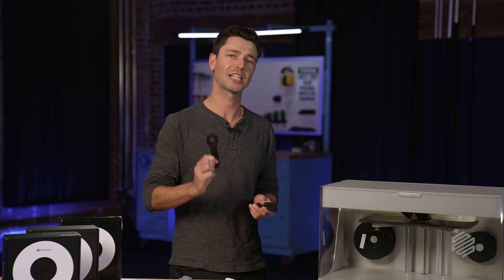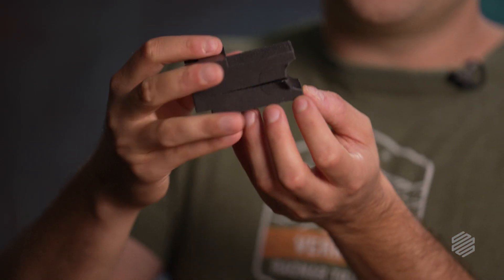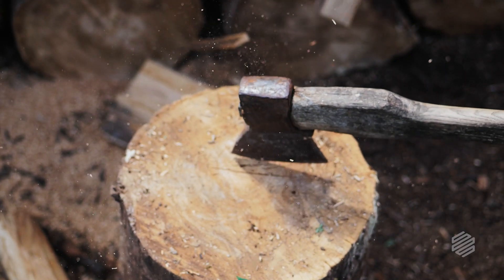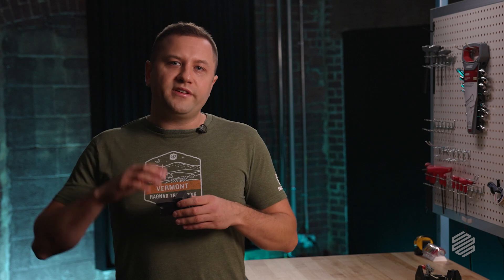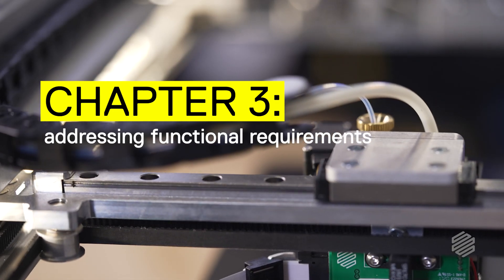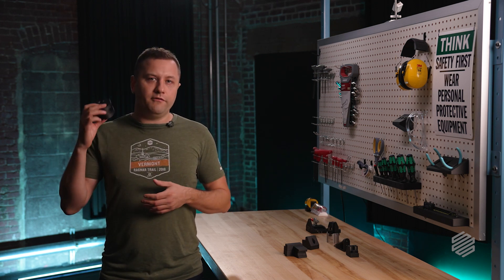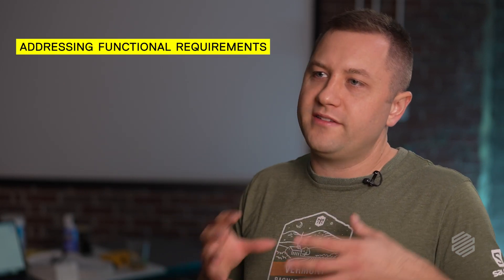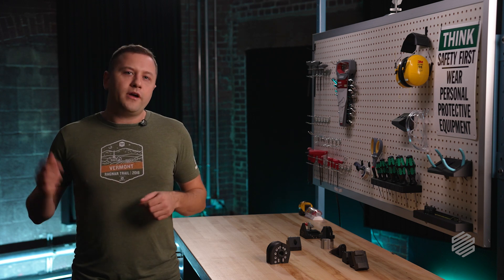How to Strengthen Your 3D Printed Parts Along the Z Axis | Reinforced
Don't want your parts to break? Watch this video.

If you've been around 3D printing at all, you've probably heard that the Z axis is weaker than the XY plane. This can cause your parts to break and crack when pressure or impact is applied. And if you're not prepared or anticipating this, it can really mess up your day or your plans.

In this video, we explore how to design your 3D printed parts so that they're strong enough to do the job you need them to.

Video Chapters
0:00 - Introduction
0:34 - Why is z-axis strength important?
1:13 - What is anisotropy
2:41 - What makes the z-axis vulnerable
5:43 - Addressing functional requirements
6:39 - Bending die demo
11:51 - Let's review!

Want more 3D printer tips and tricks? Visit our learning library to uncover more how-tos and information on AM